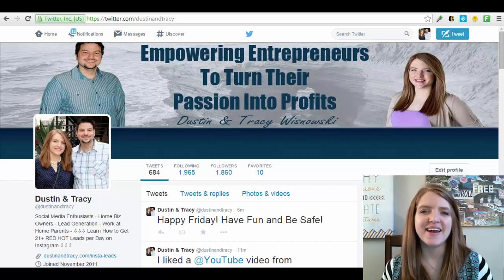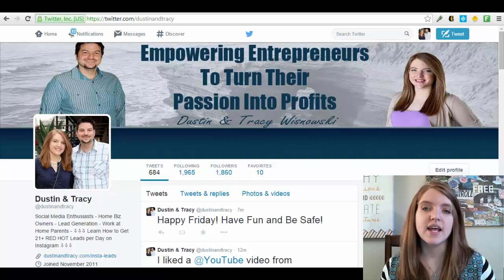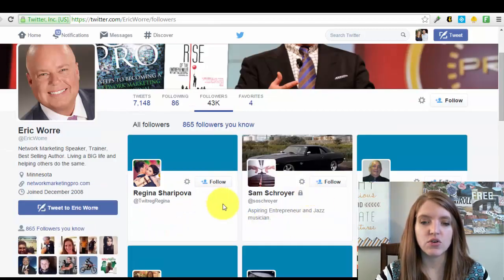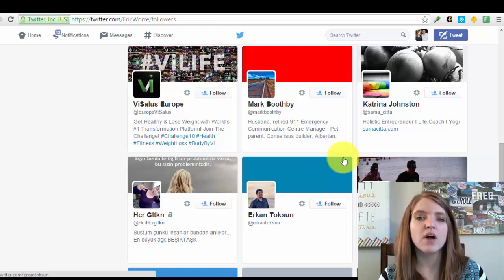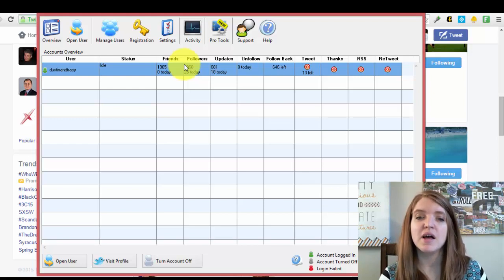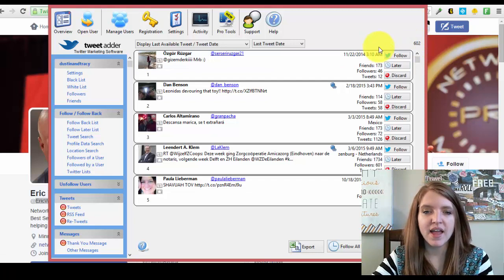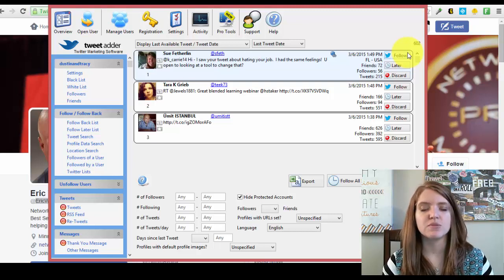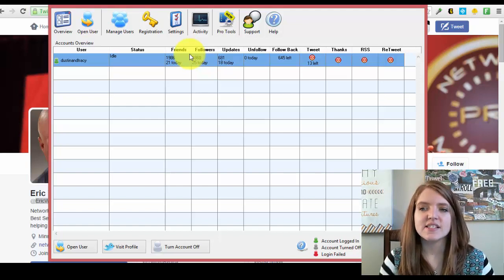Part One: How to Get Twitter Followers Who are Active, Engaged & Targeted for Your Business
Let’s Connect on Social Media!